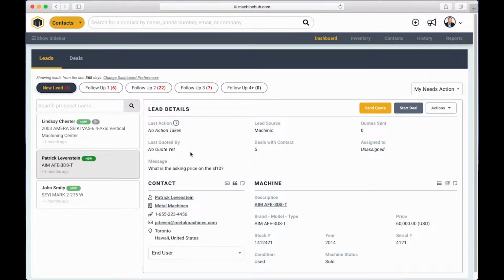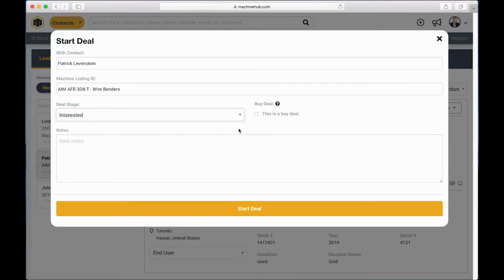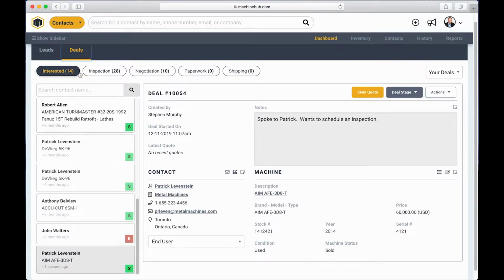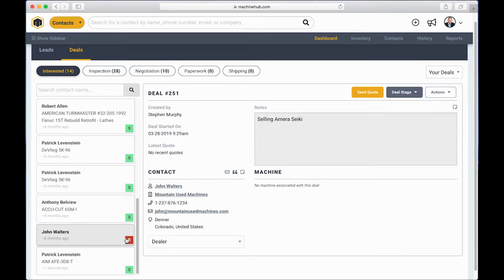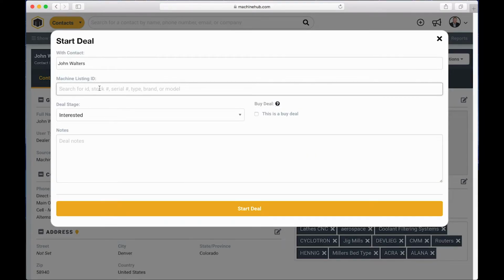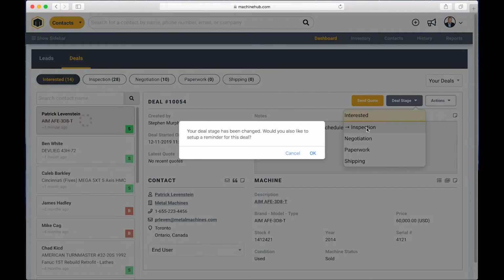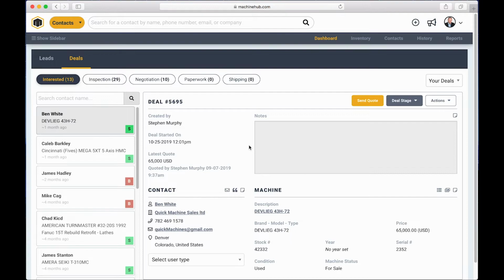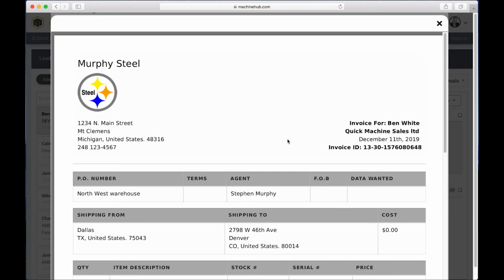Machine Hub Demo - Setting Up Your Deal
Finishing the dashboard section of Machine Hub, Vice President Jeff Stern sets up a deal with a ready buyer. It takes only a few seconds to create and send a deal, but there are tons of options to customize your deal.